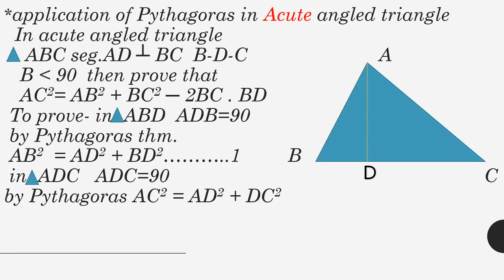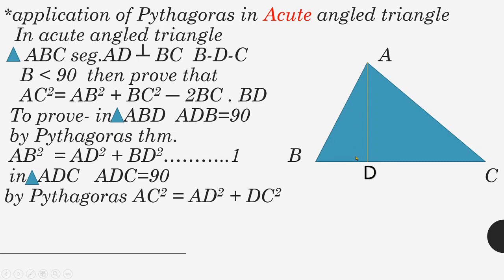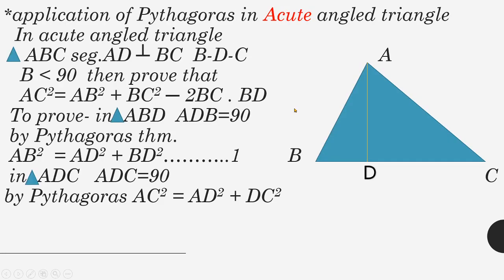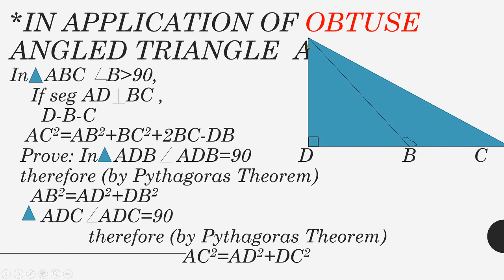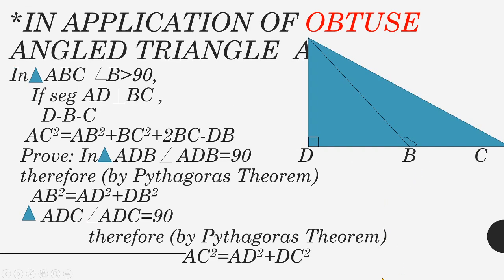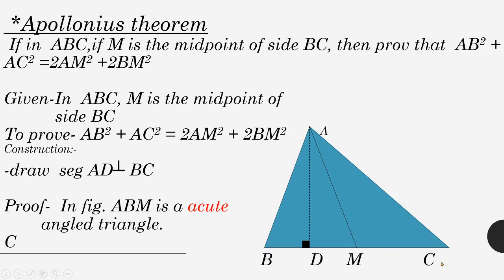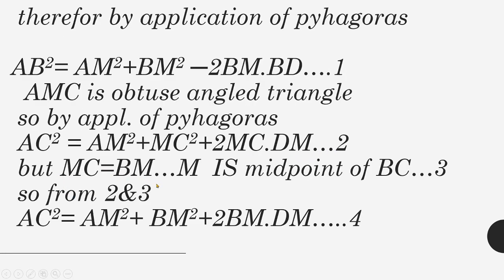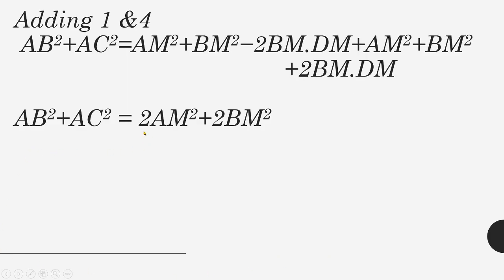Std-10th- sub- Maths2-Appollonius Theorem-by Nayana Gite